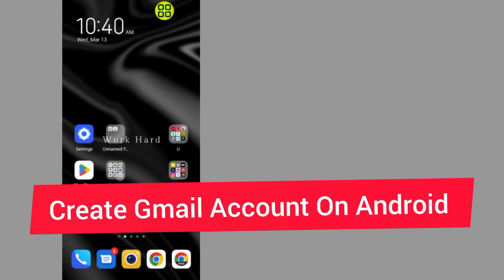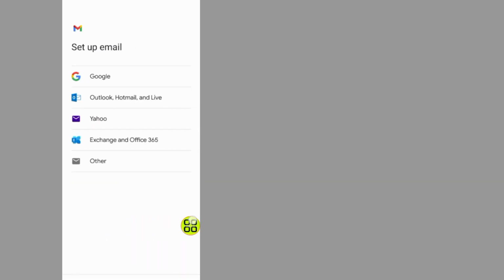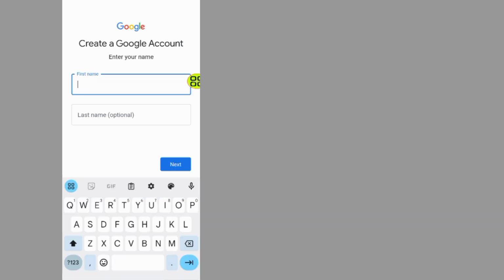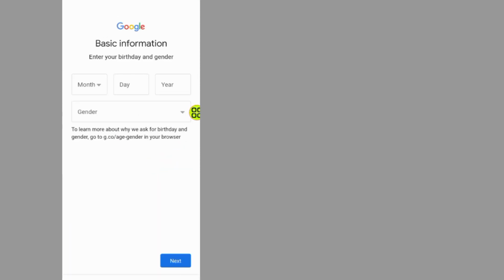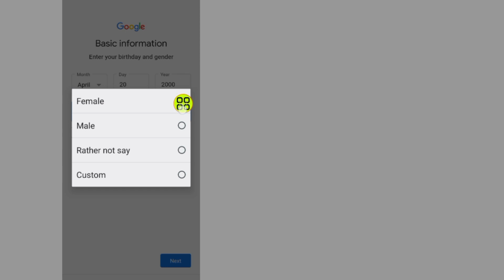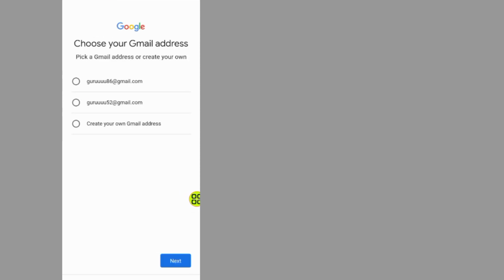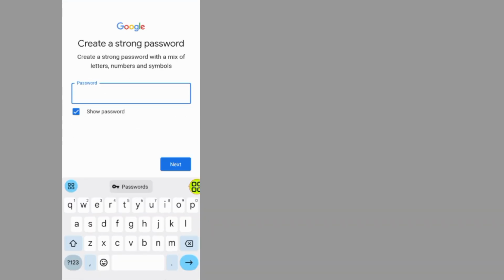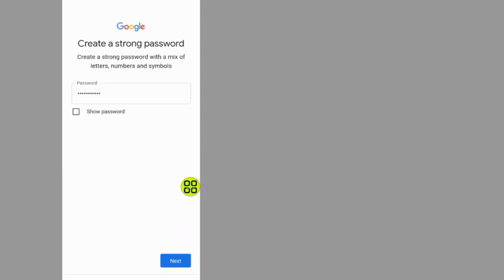Create Gmail Account Without Phone Number | Create Google Account Without Phone number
Learn How To create gmail account without phone number, 2024 in a few simple steps. If you are looking for a video about how to make gmail account without phone number,here it is! In this video I will show you how to create unlimited gmail account without phone number verification. Be sure to watch the video to the very end. You will learn how to make gmail account without phone number in mobile.